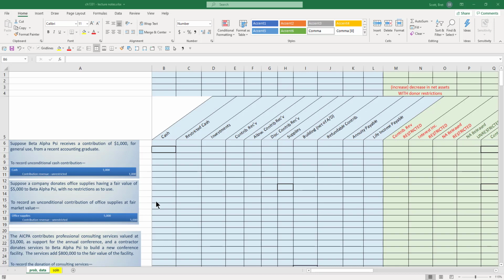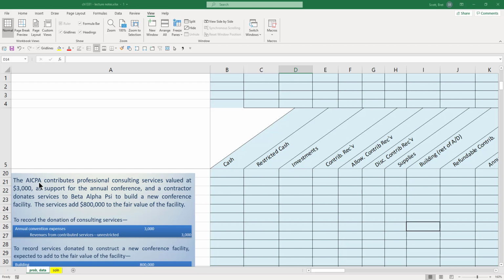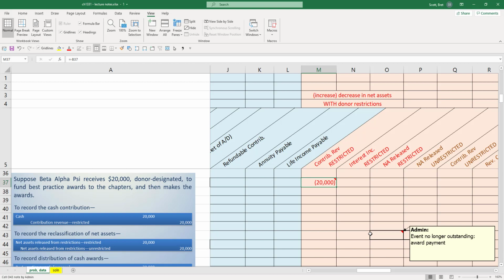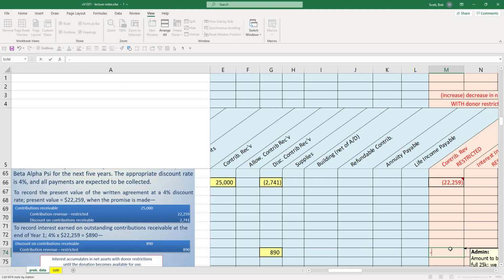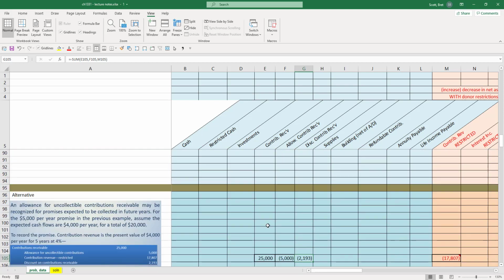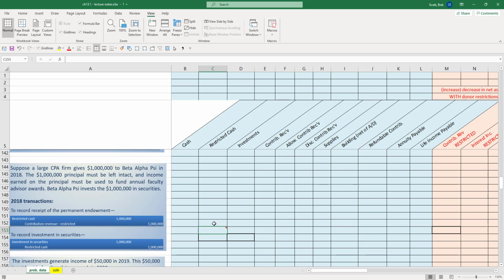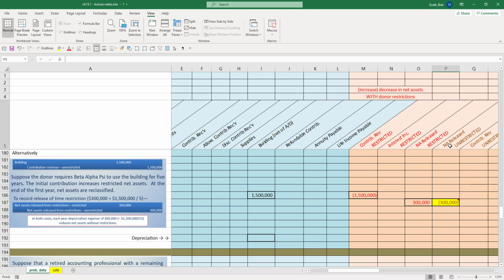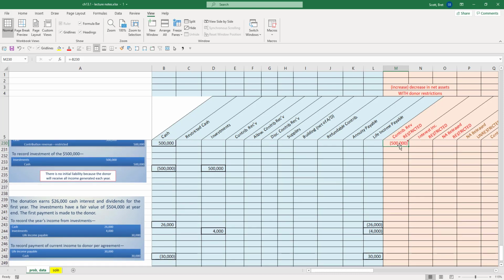TTU acct5309 sum 1 ch13